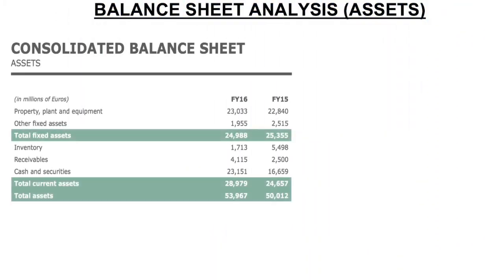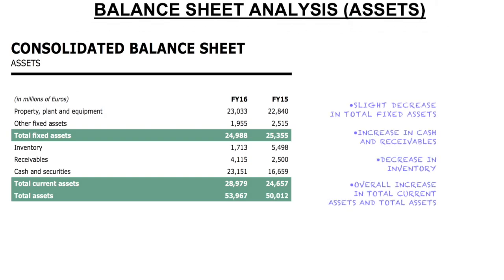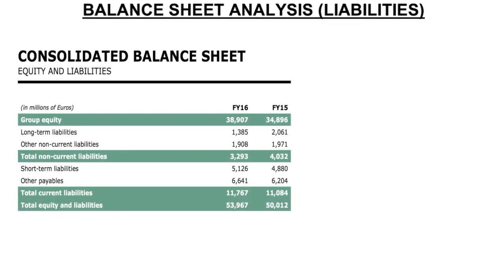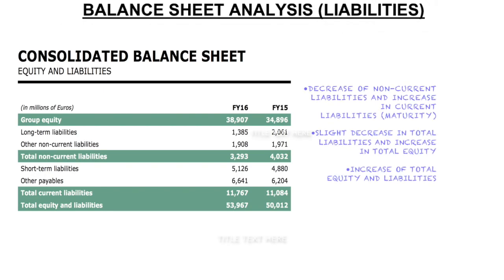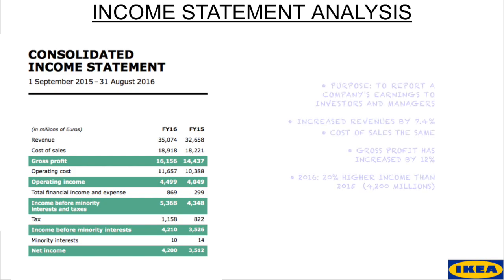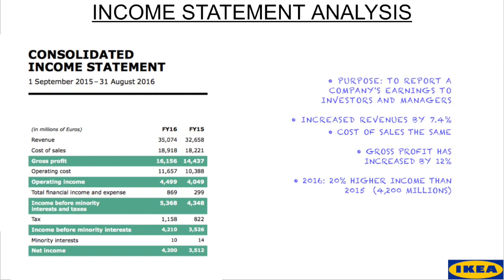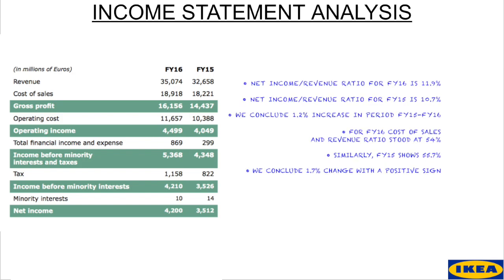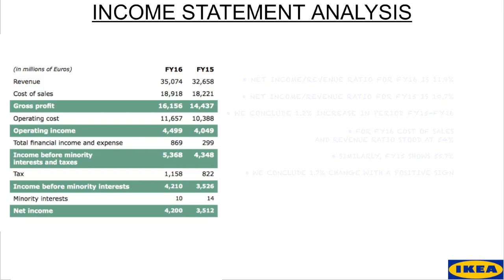Accounting Project - ESADE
This video is about ACCOUNTING PROJECT